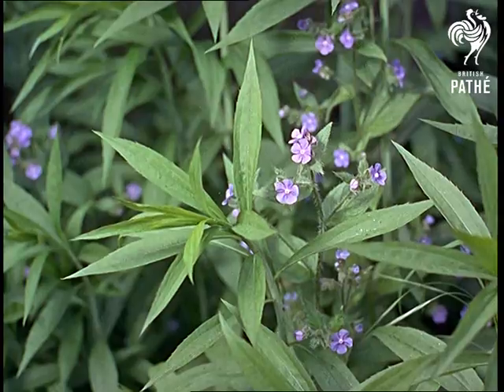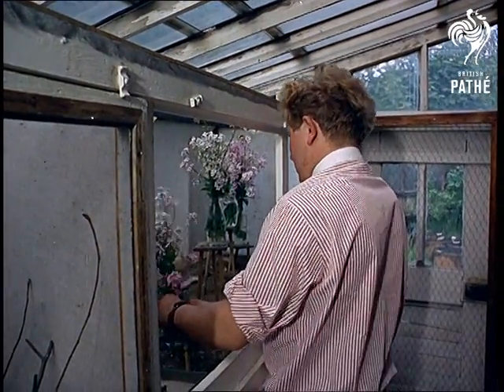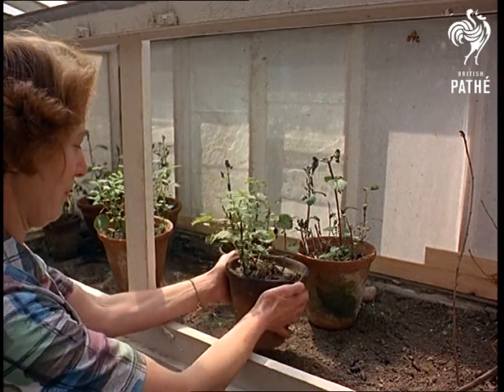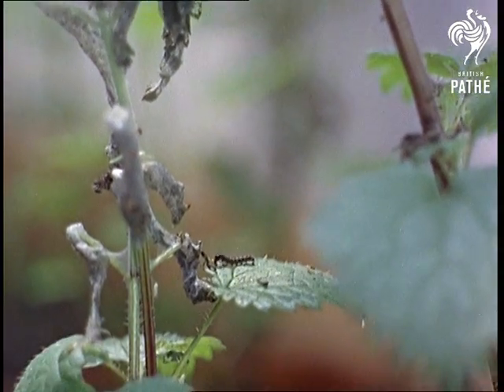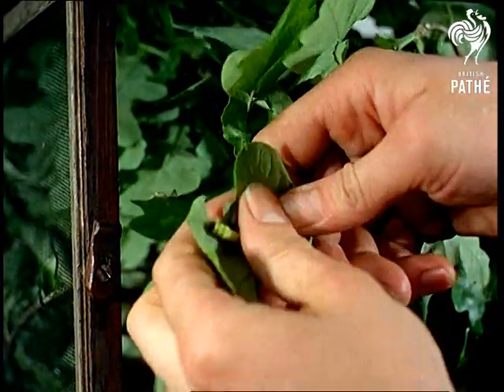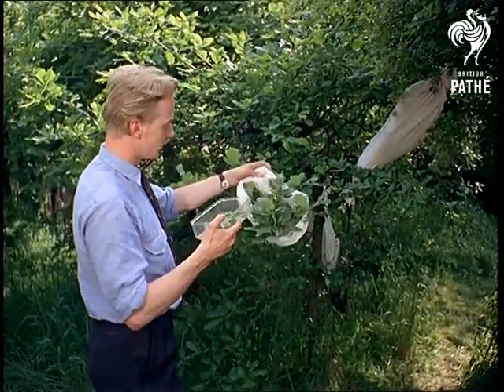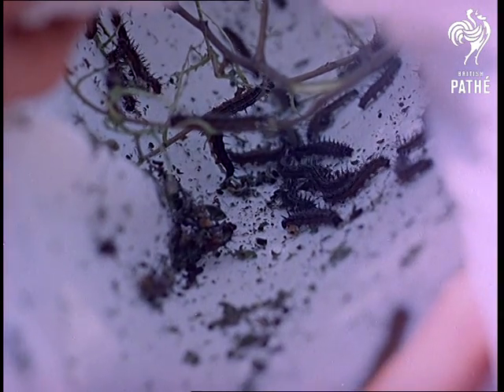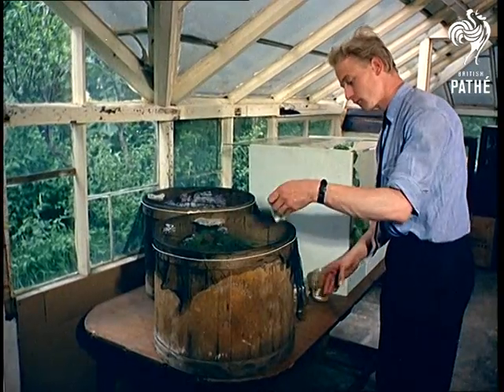Butterfly Farm (1966)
Bexley, Kent.

Several shots of wild flowers growing in a garden.  A young man, Michael Dickens, picks some flowers and takes them into a house.  Various shots show flowers and plants in a garden and greenhouse, being cultivated for butterfly food at this butterfly farm.  Good C/Us of butterflies on flowers and furry brown caterpillars inching along leaves and nibbling on them.

Michael takes some caterpillars from the greenhouse out into the garden and ties a muslin bag around them onto the branch of a tree; this way he can collect them when they're ready to go into the larval stage.  Butterflies and moths are seen in bins in the garden; the top is covered by net, with cotton dipped in honey resting on the top as food.  Several shots of colourful and exotic butterflies that appear to be pinned to flowers - ugh!  A silk moth is seen fluttering as it sits on someone's finger.
 FILM ID:375.01